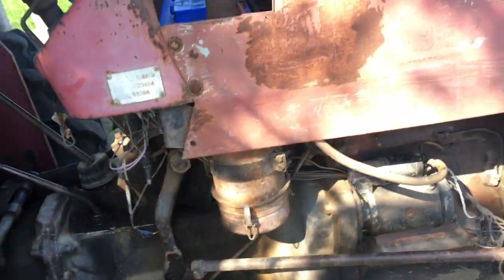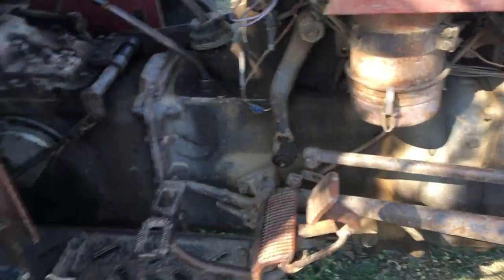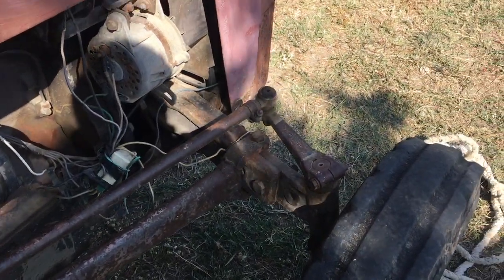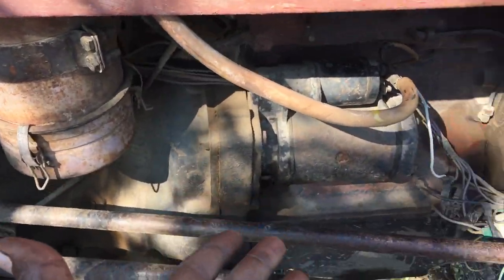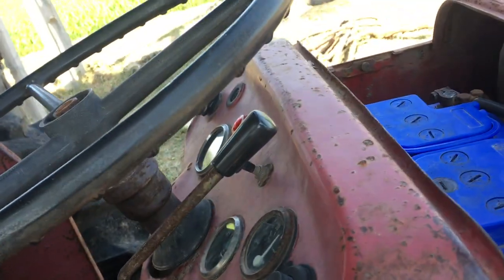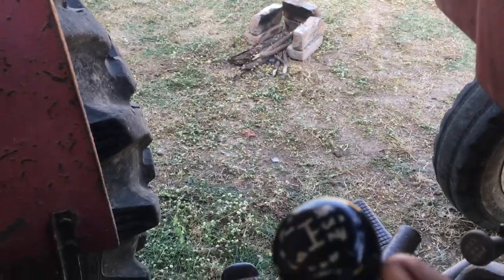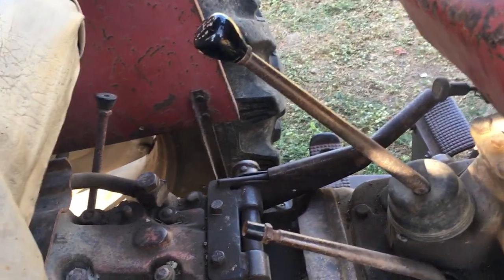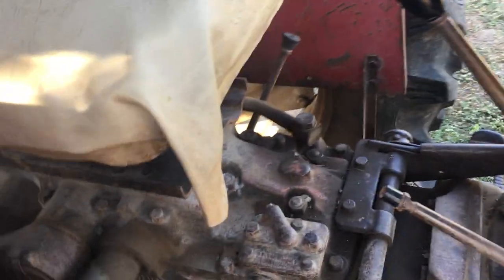Understanding tracktor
I am exploring my tractor at farm. I am used to drive the small tracktor but this big was the propietory of bhai. He used to do it.